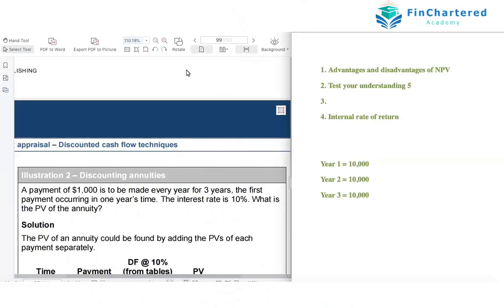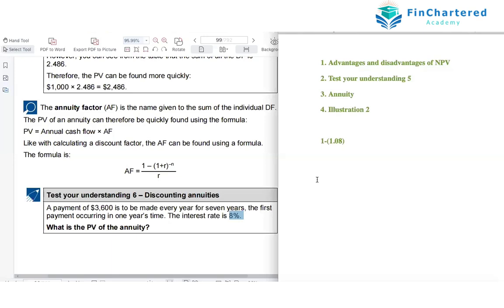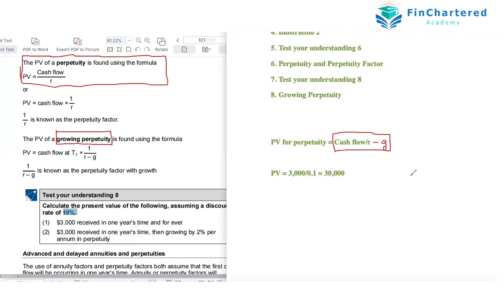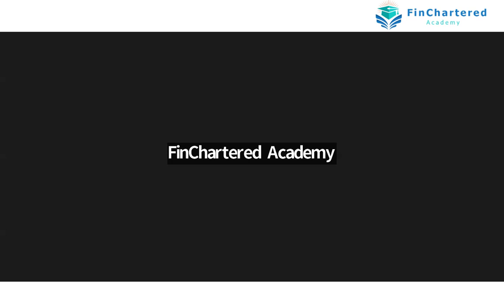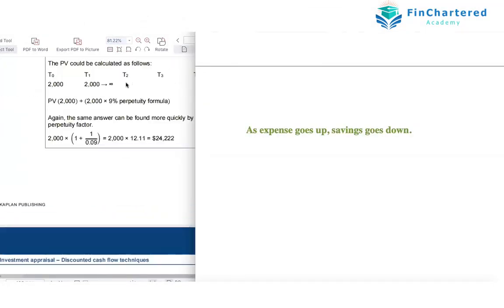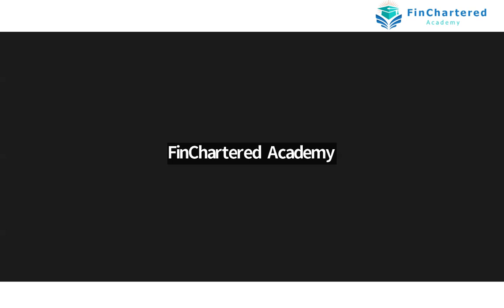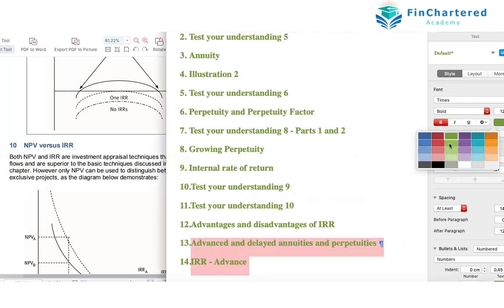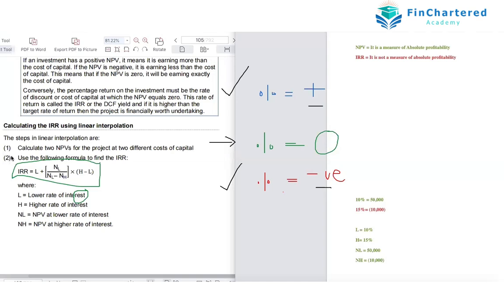📊 ACCA Financial Management (FM) – Topic 3 Explained Simply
In this video, we explain Topic 3 of ACCA FM – Investment Appraisal, a vital topic that helps you understand how businesses evaluate and select the right projects to invest in.

✅ What’s covered in this session:

Key investment appraisal techniques: NPV, IRR, Payback & ARR

Time value of money explained with examples

Strengths and limitations of each method

Step-by-step calculation walkthroughs

📊 This topic is highly examinable and full of scoring opportunities – learn it the right way with our student-friendly teaching style.

🎓 From Finchartered Academy – Experts in ACCA, CMA US & CFA training with a focus on concept clarity and exam success.